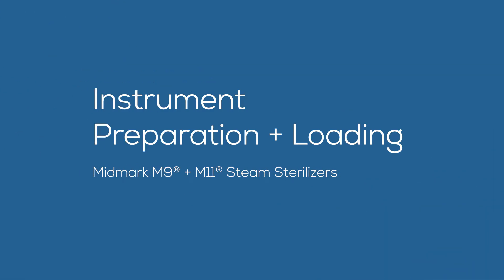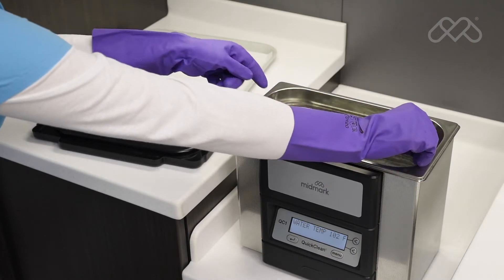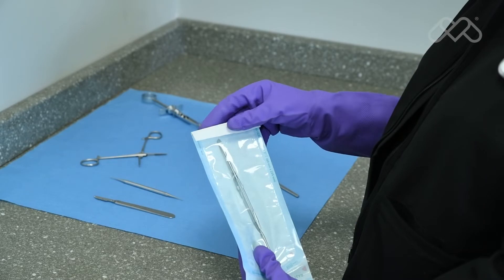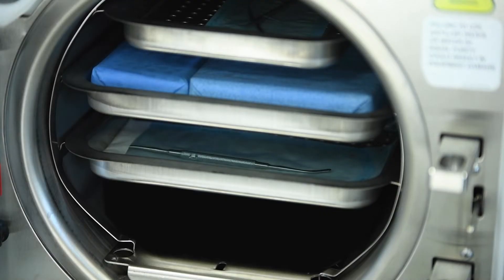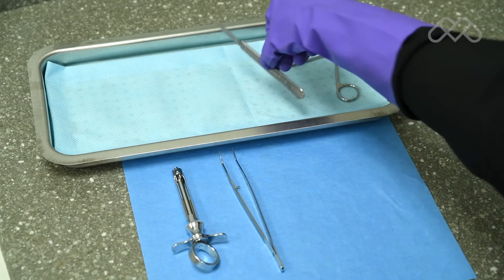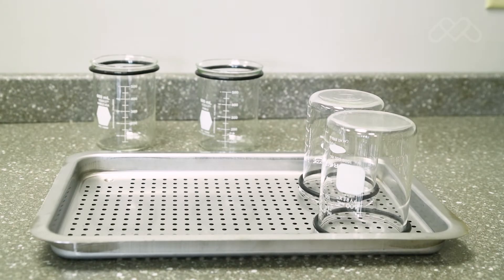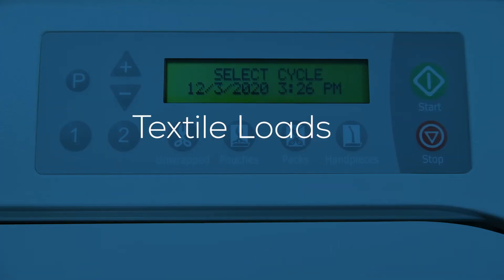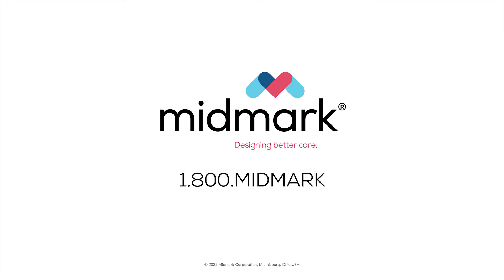Instrument Preparation + Loading - Midmark® M9 + M11 Steam Sterilizers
This video walks you through the preparation of instruments for sterilization and loading of the Midmark M9® + M11® Steam Sterilizers.